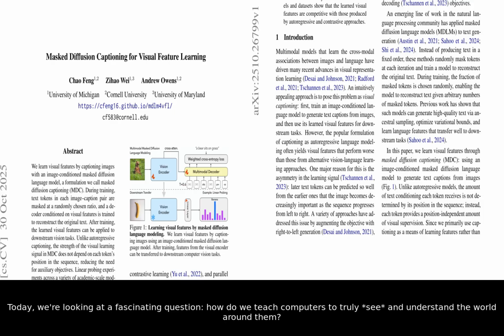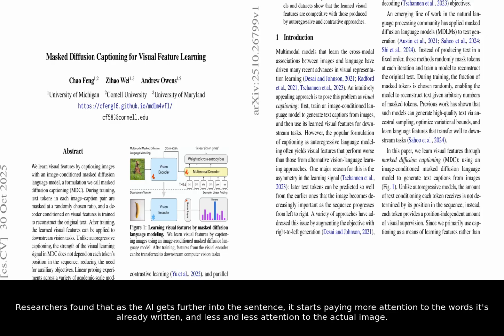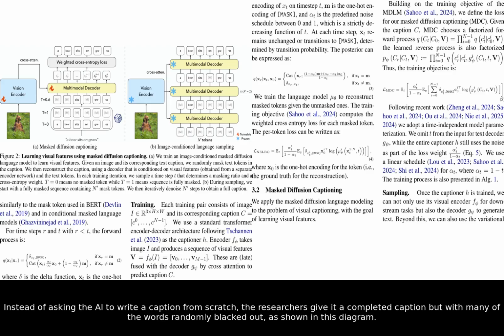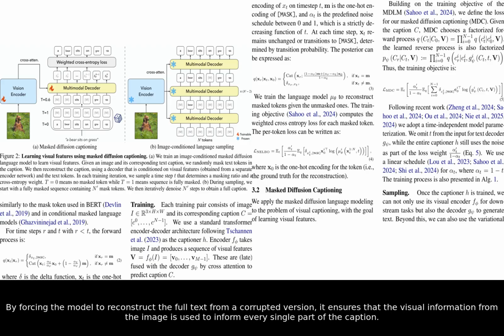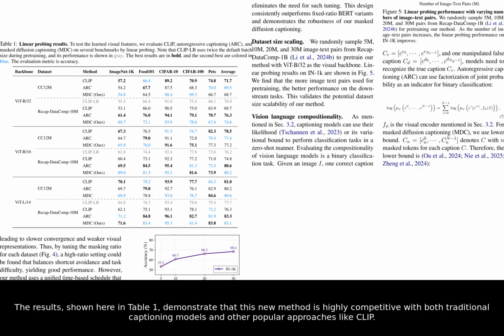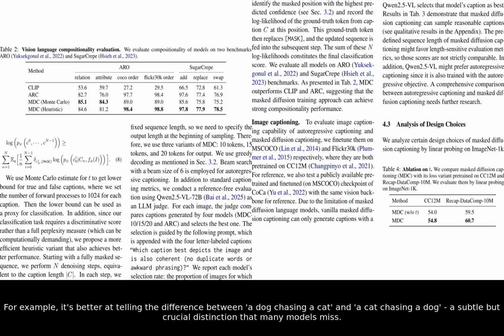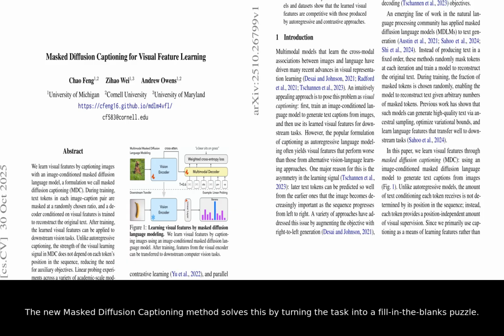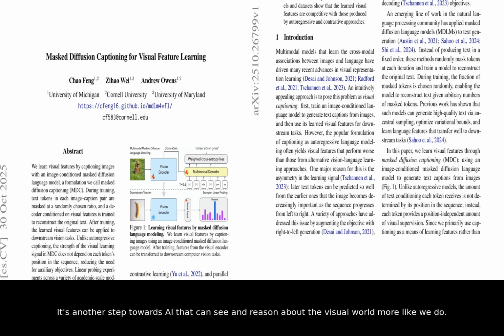This AI Learns to See By Playing Fill-in-the-Blanks With Images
How do you teach a computer to truly understand what it's seeing? The common approach is to make it write captions for images, but this has a fundamental flaw: the AI can start ignoring the image halfway through writing! This leads to less accurate and less useful visual understanding.

In this episode of Summarized Science, we explore a paper that flips this learning process on its head. Instead of writing a caption from scratch, researchers developed a method where the AI plays a game of fill-in-the-blanks. By masking random words in a caption, the AI is forced to constantly look back at the image for clues, ensuring it learns a much deeper connection between words and visuals.

Join us as we break down this clever technique, called Masked Diffusion Captioning. We'll look at the results, see how it stacks up against other popular models, and discuss what this 'Mad Libs' approach to AI training could mean for the future of computer vision.

Cited paper:
C. Feng, Z. Wei & A. Owens (2025). Masked Diffusion Captioning for Visual Feature Learning. arXiv:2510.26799v1.